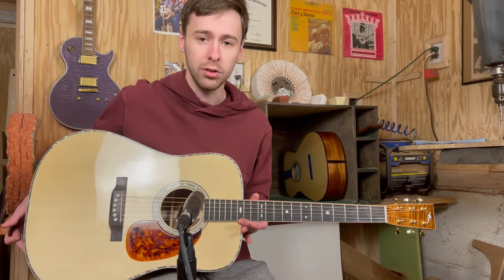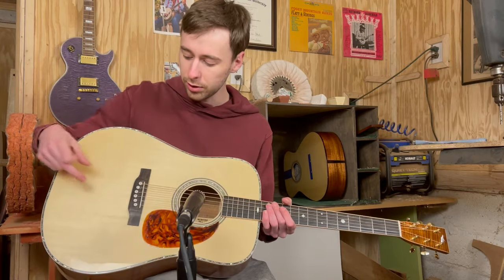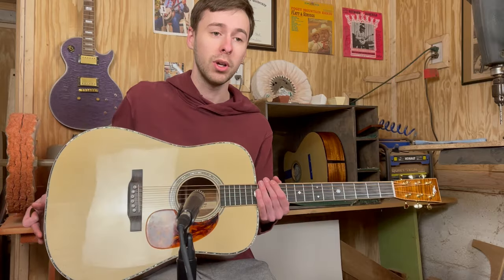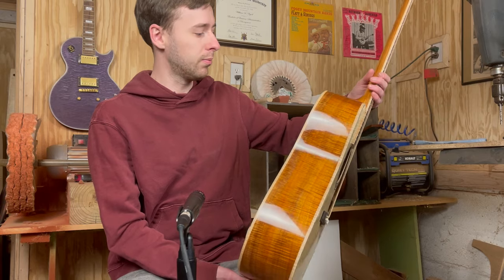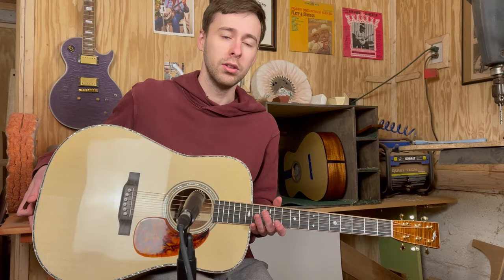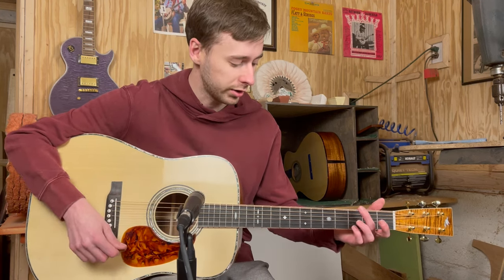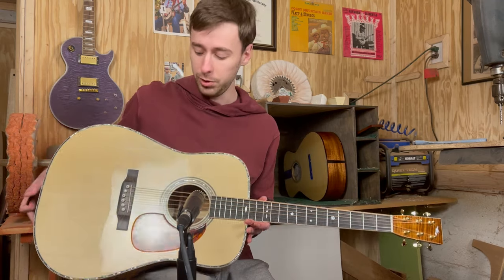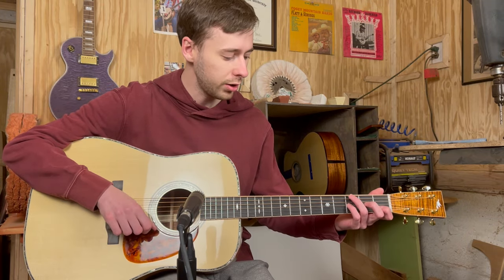My Best Guitar Yet! (Master Grade Koa & Carpathian Spruce)